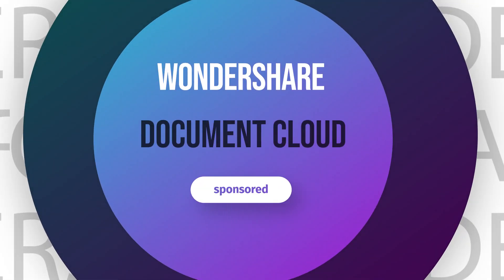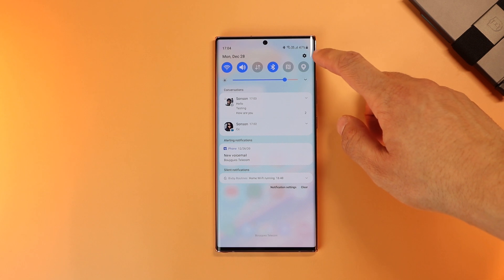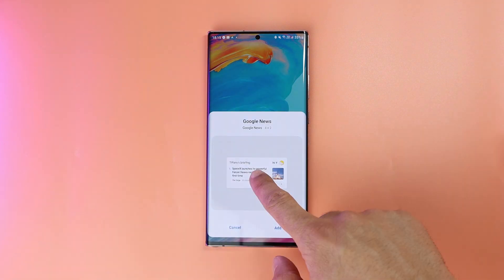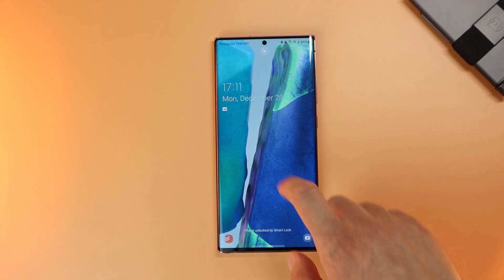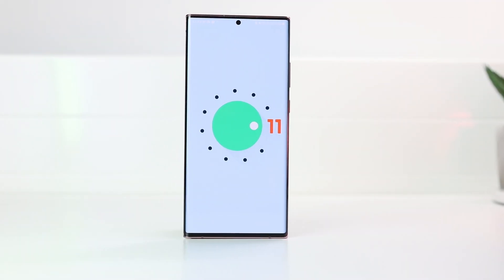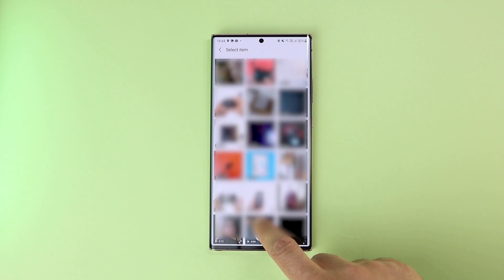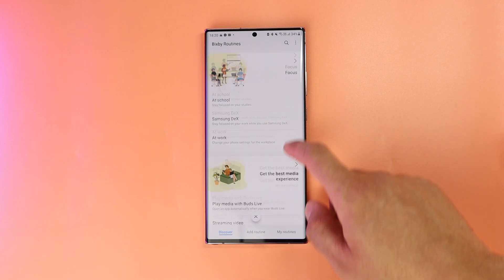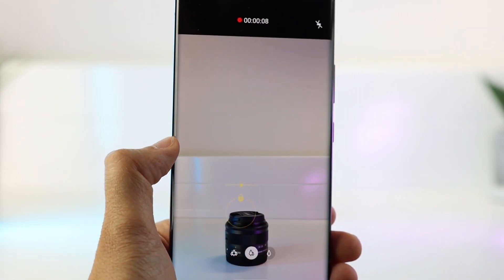Android 11 One UI 3.0 OFFICIAL UPDATE on the Note 20 Ultra - TOP 10 NEW FEATURES!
The Official Android 11 Update along with One UI 3.0 is now available on the Galaxy Note 20 Ultra, and these are the Top new features we are getting!

Shopping Section

Social Section